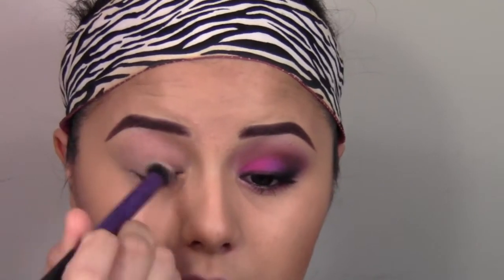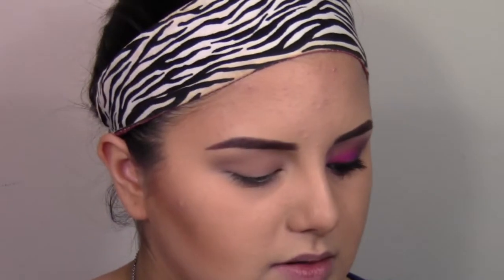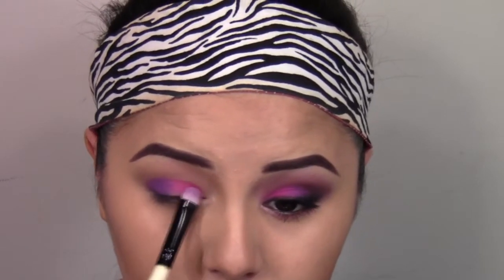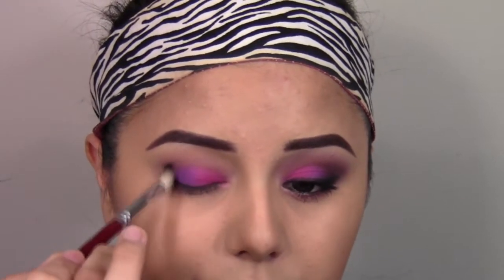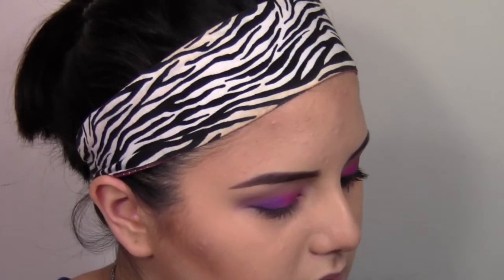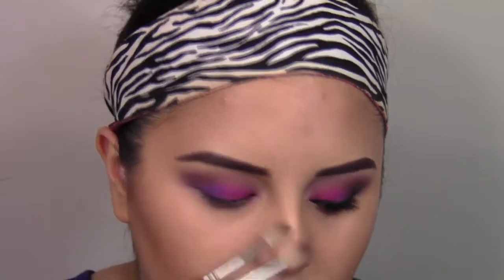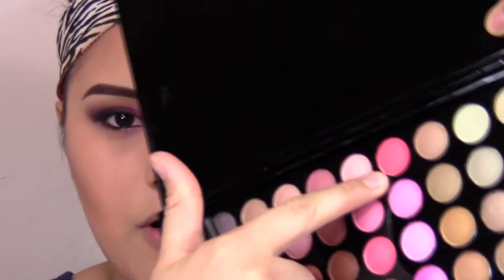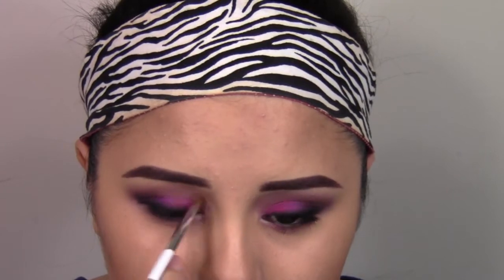Makeup Tutorial: Hot and Smokey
Beauylish: Gabby M.